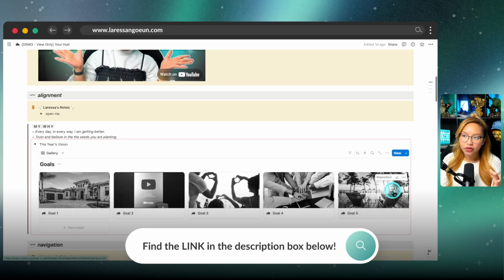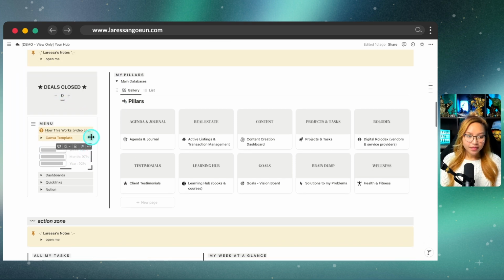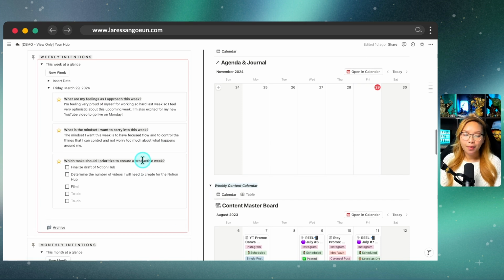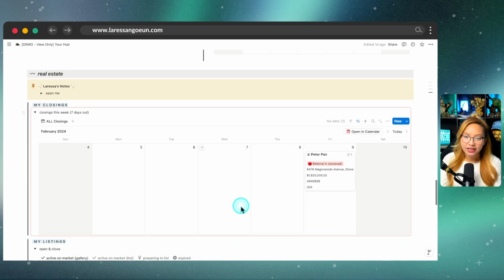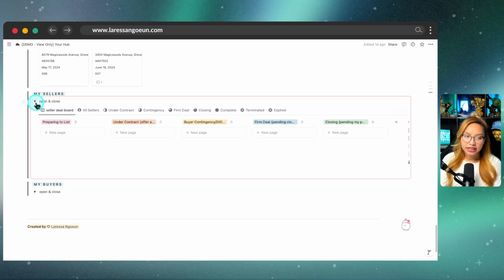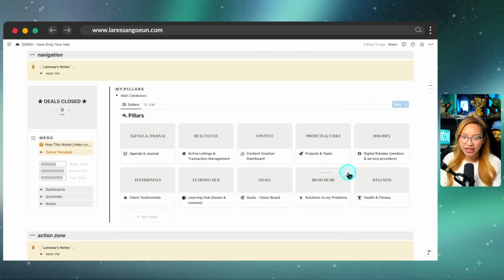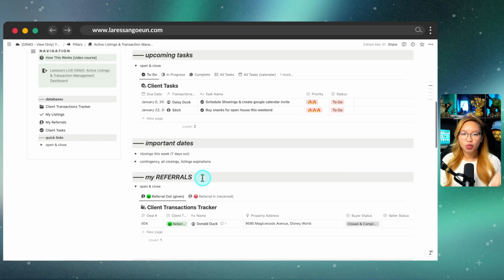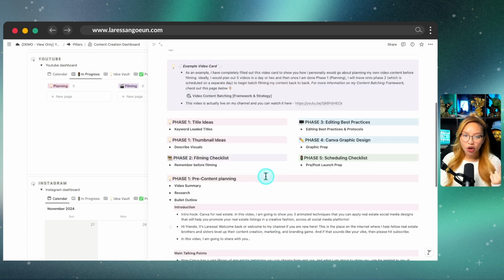This Notion Template Will Make Real Estate Agents 10X More Productive!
The Notion Dashboard EVERY Real Estate Agent Needs!

Transform your real estate business with the ultimate productivity tool - the "Agent Hub" Notion template! Perfect for real estate agents looking to boost their efficiency and streamline their workflow, this comprehensive dashboard combines everything you need to manage your business and personal life.

From transaction management to daily planning, social media content creation to client tracking - it's all in one place. This template is specifically designed for real estate professionals who want to leverage Notion's powerful features to increase productivity and organize their business operations.

Whether you're new to Notion or an experienced user, this template provides an intuitive setup for managing listings, client relationships, and daily tasks. Join successful real estate agents who are already using this template to revolutionize their productivity and take their business to the next level!

▼TIMESTAMPS▼
00:00 - PSA: I sell Canva AND Notion templates on Etsy
00:30 - Welcome to Your Agent Hub
01:08 - Alignment Zone
01:23 - Navigation & Pillar Databases
02:13 - Action Zone [tasks, intentions, calendars]
03:50 - Real Estate [listings, closings, buyers, sellers]
05:25 - Pillar Databases & my other Notion templates
06:29 - Listings & Transaction Dashboard template
07:09 - Content Creation Dashboard template
07:50 - Video Course for your Agent Hub
08:25 - a special discount code for you
09:18 - check out my Notion playlist

🌟 Partner with Me at eXp Realty & Become THAT Real Estate Agent!

12/28/24 - 12,182 SUBBIES!